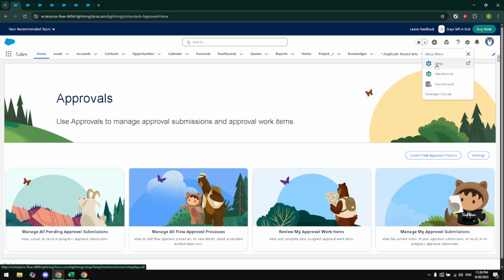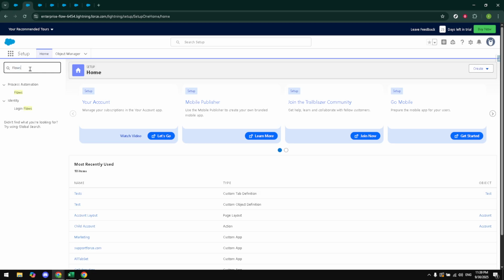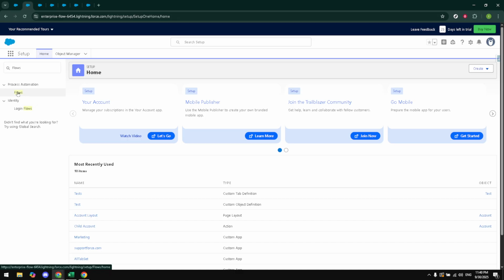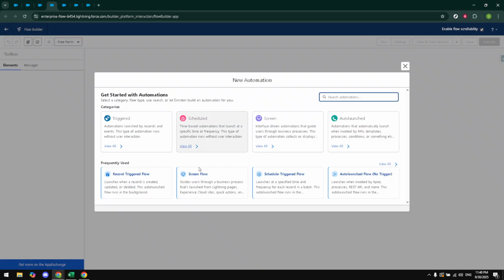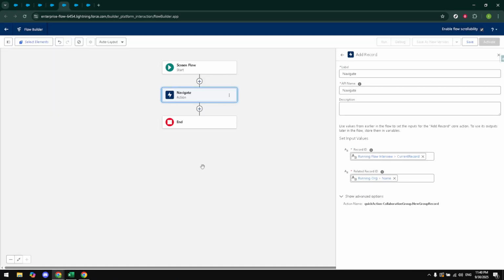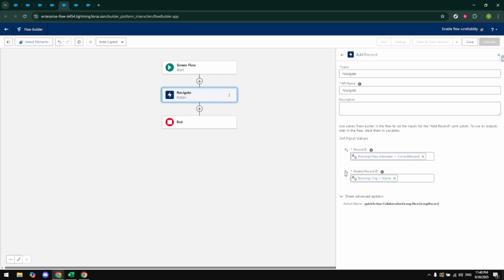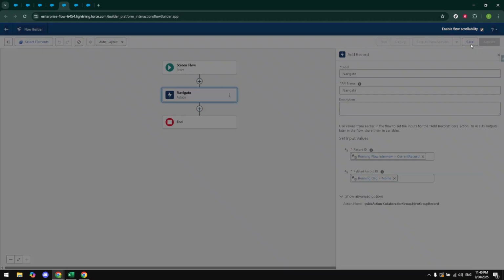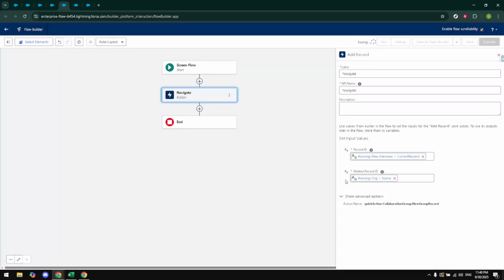How To Navigate To A Record Salesforce Screen Flow [2025 Guide]